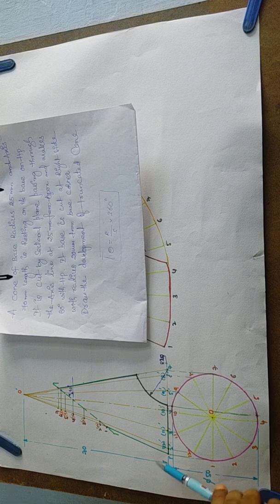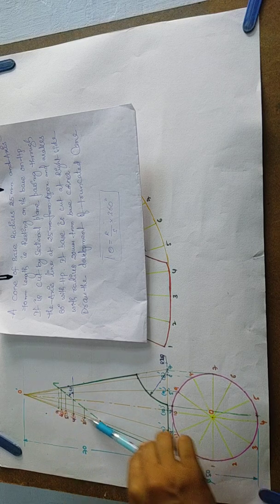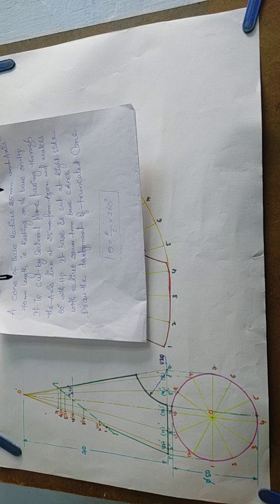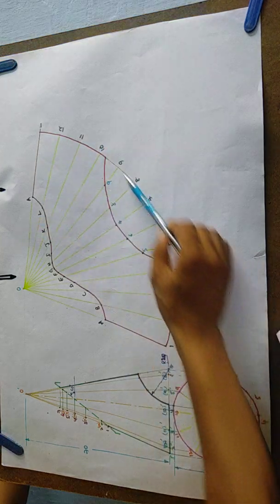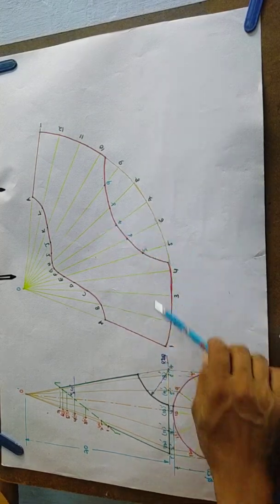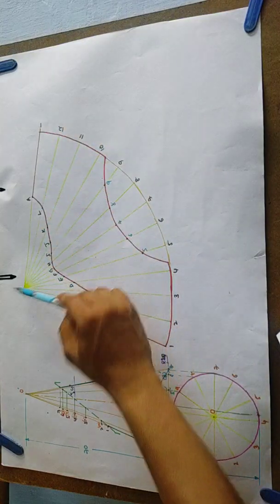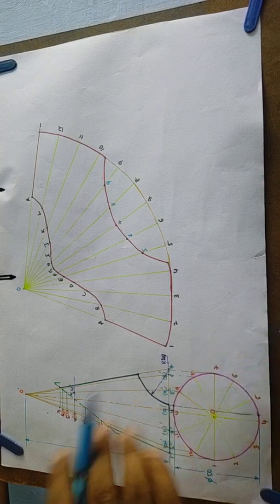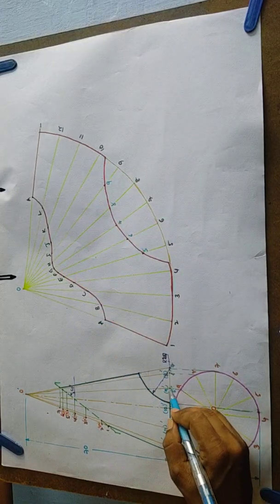Development of cone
Cone cut by sectional plane